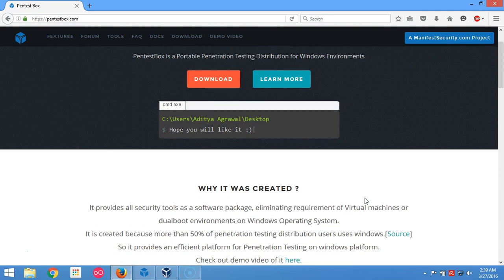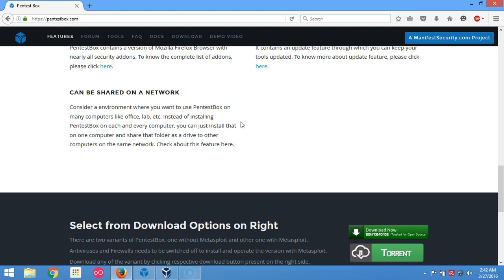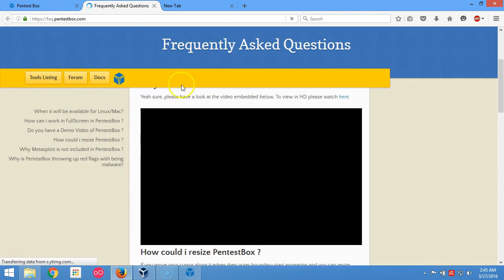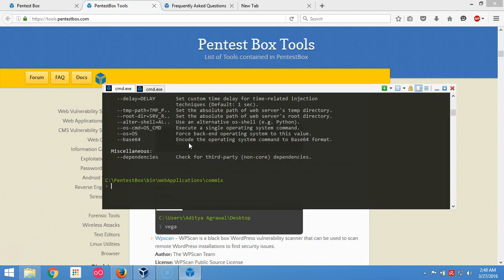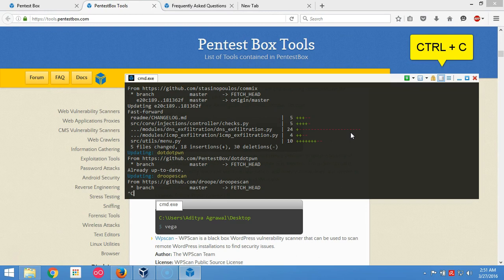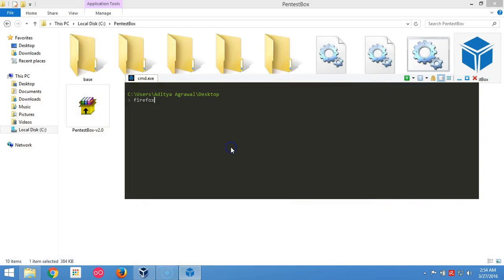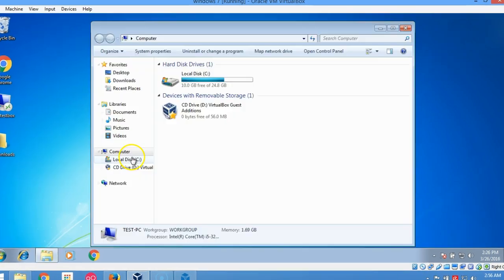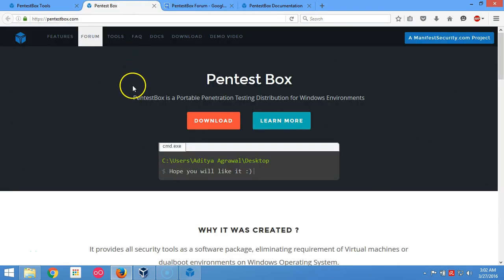PentestBox v2.0 Demo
Please note i'm not a native english speaker, so you might face some problem understanding my accent. Sorry for that.